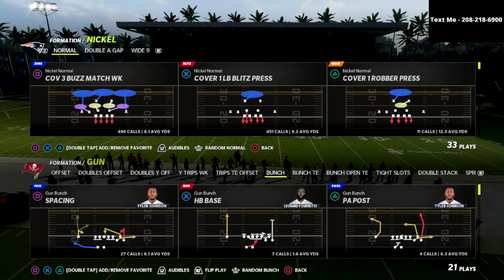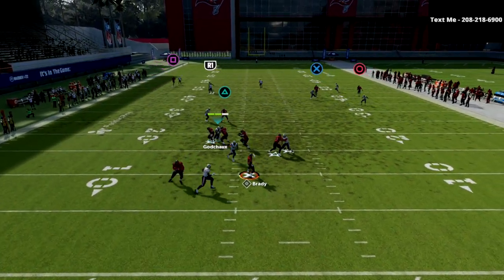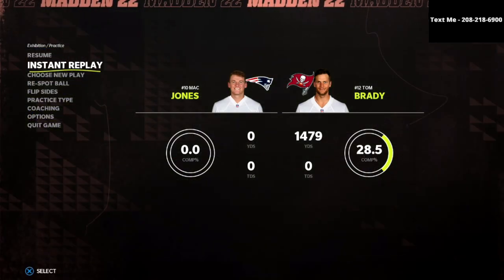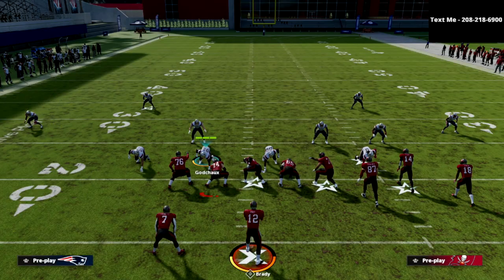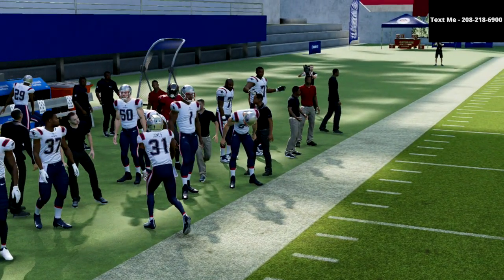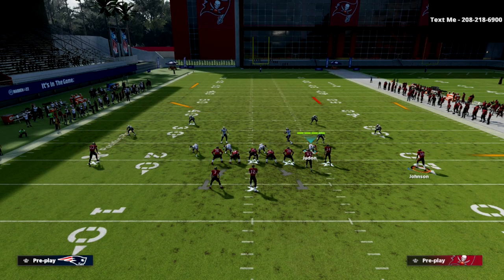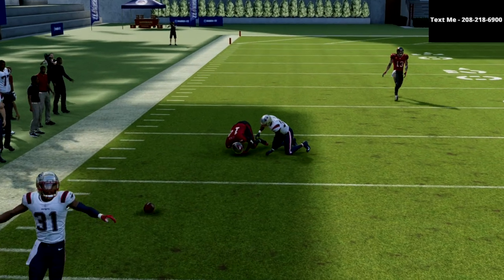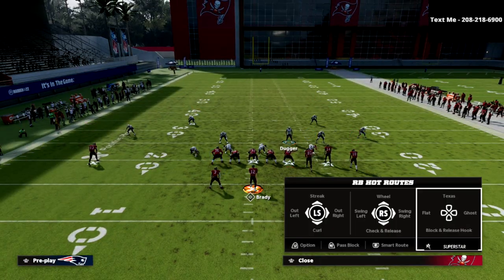The *BEST* Zone Concept To Shutdown The Bunch META In Madden 22